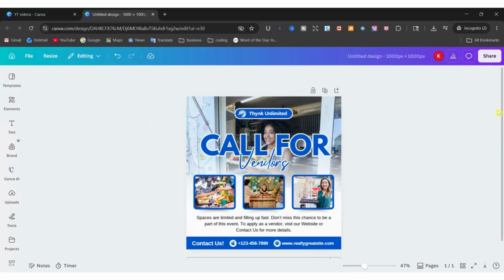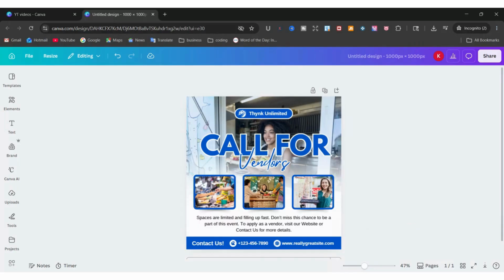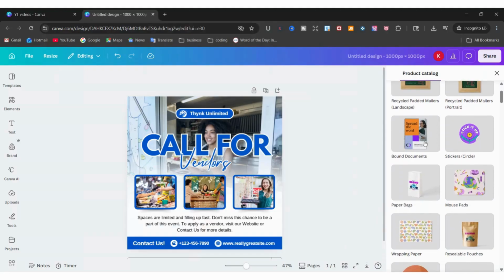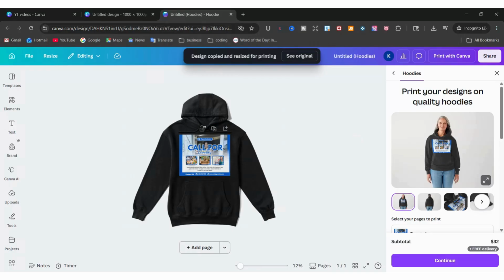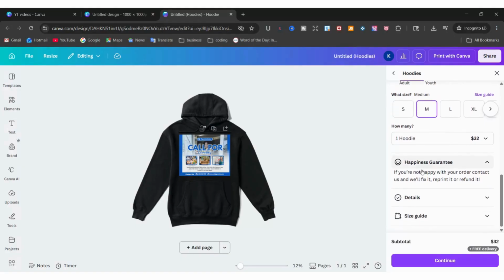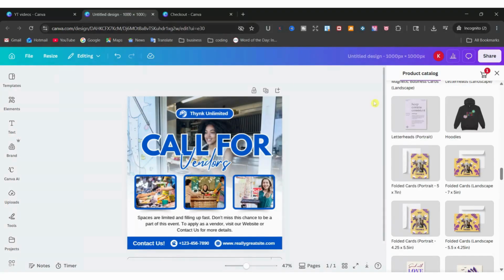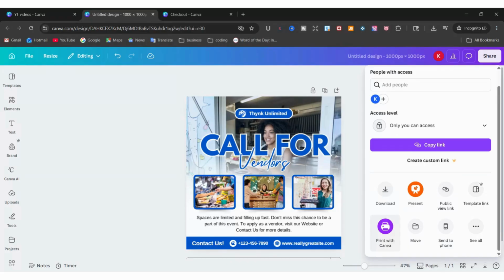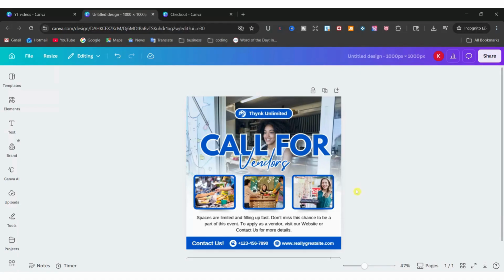How to Print Designs in Canva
In this Canva tutorial, you'll learn two ways to print your Canva designs — downloading and printing yourself or using Canva's professional printing service. This covers everything from file formats to ordering physical products directly through Canva.
👉 Here's what you'll learn step by step:

➡️ How to go to the top right corner and click Share → Download.
➡️ How to choose the best file type for printing (PDF Standard or PDF Print).
➡️ How to click Download to save the file to your computer.
➡️ How to print the downloaded file from your own printer or local print shop.
👉 How to use Canva's professional printing service:

➡️ How to go to Share → Print with Canva.
➡️ How to browse through all available print product options.
➡️ How to select a product type (e.g., hoodie, poster, business card).
➡️ How Canva automatically formats your design for the selected product.
➡️ How to preview your design on the product using the images below.
➡️ How to customize options like color, size, and quantity.
➡️ How to click Continue when you are ready to order.
➡️ How to fill in your payment and delivery information.
➡️ How to place your order directly through Canva.
👉 Important things to know:

➡️ Why Print with Canva is completely optional.
➡️ How most people simply download and print on their own.
➡️ When Print with Canva is useful for print on demand projects.
➡️ How it serves as an alternative if you don't want to use other print vendors.
Both printing methods have their advantages. Downloading and printing yourself gives you more control and is often cheaper for simple documents. Using Print with Canva is ideal when you want professional quality products like apparel, marketing materials, or custom merchandise delivered directly to your door.

💬 Have questions about Canva printing options? Leave them in the comments below!

By the end of this tutorial, you'll know how to print your Canva designs — whether at home or through Canva's professional printing service.